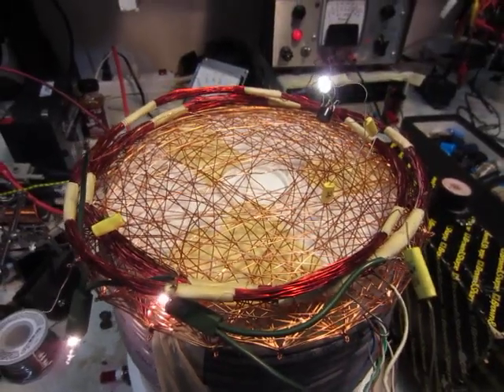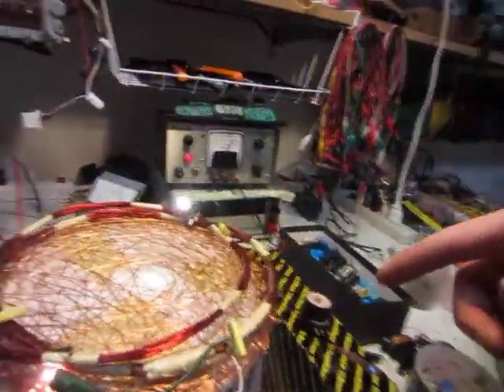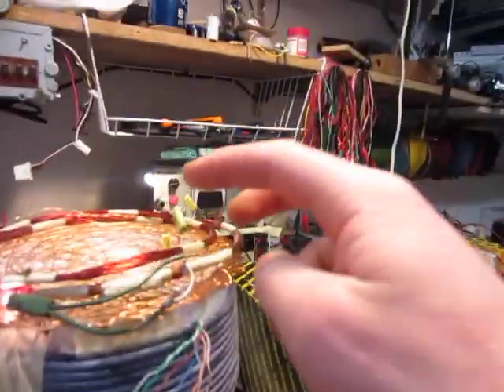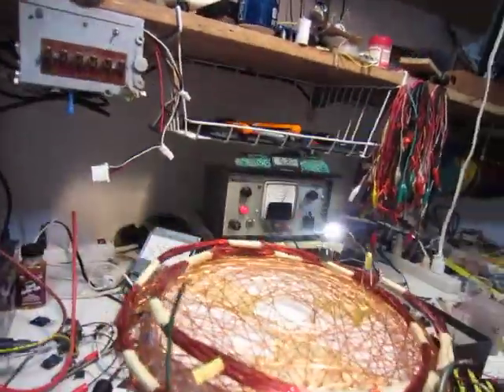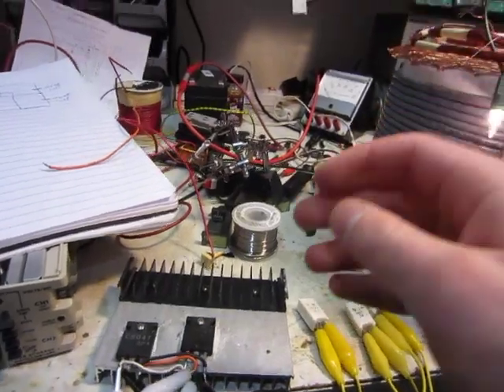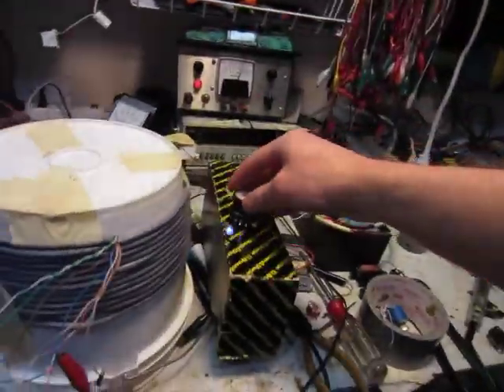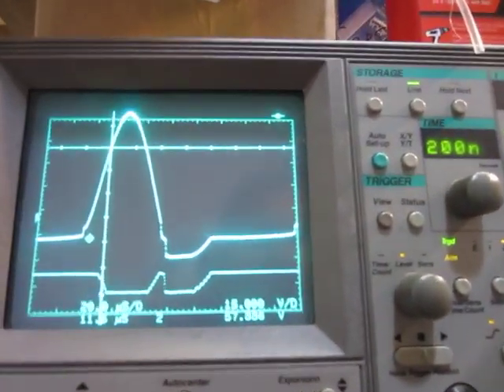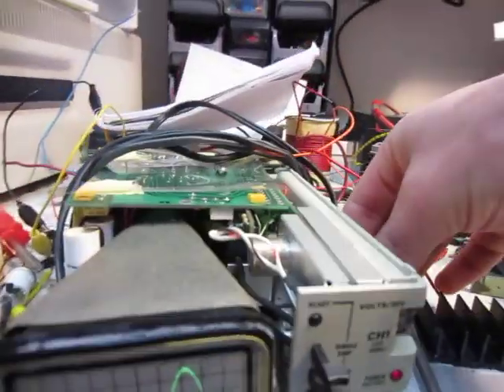Wireless Joule Thief Using CAT5 Cable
I tried using a 2n3055 but it didn't work any better then these two 2SC5047 that I used for my super high voltage joule thief fly back transformer driver